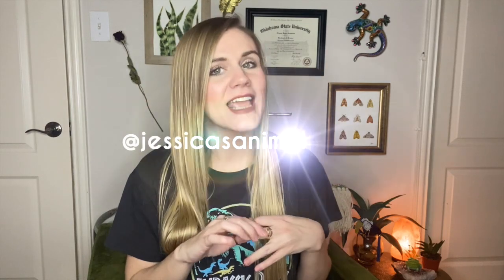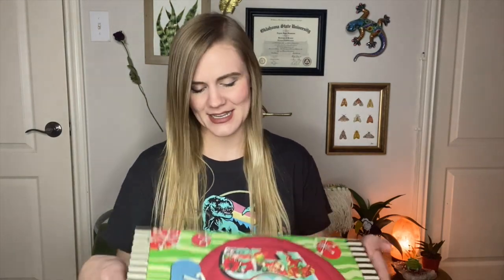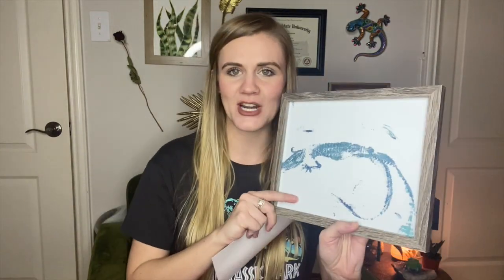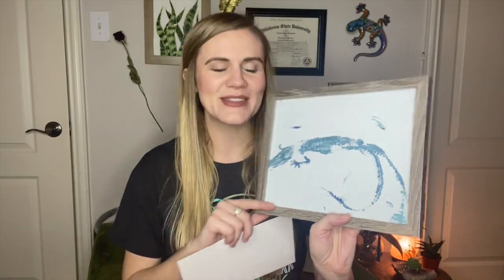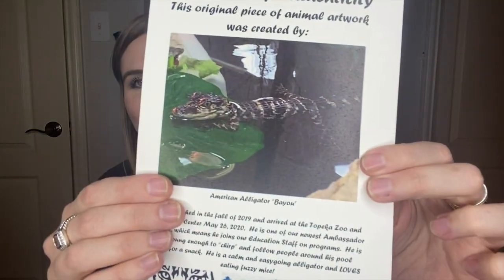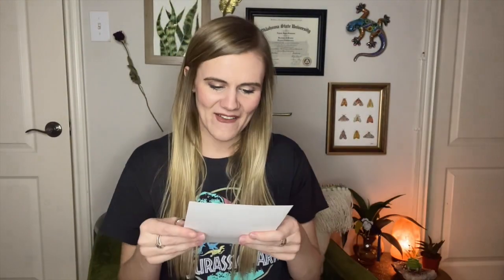REPTILE KEEPER HOLIDAY GIFT EXCHANGE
Happy New Year! Some friends and I decided to celebrate the holidays with a Reptile Gift Exchange. 🎄  See what gifts I got from Zowie at ZA Reptiles and watch Davis' Exotics video below to see the fun things I sent him!